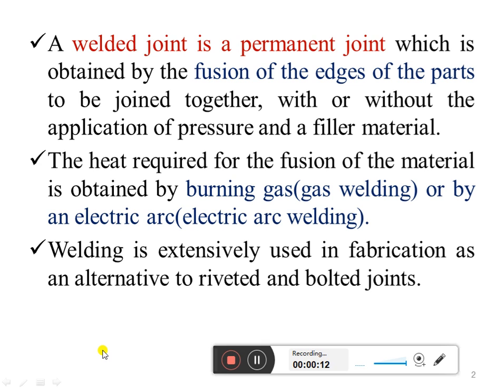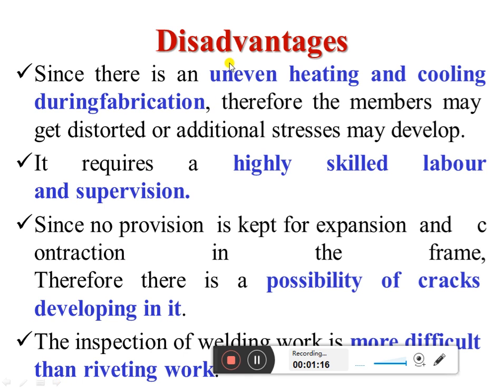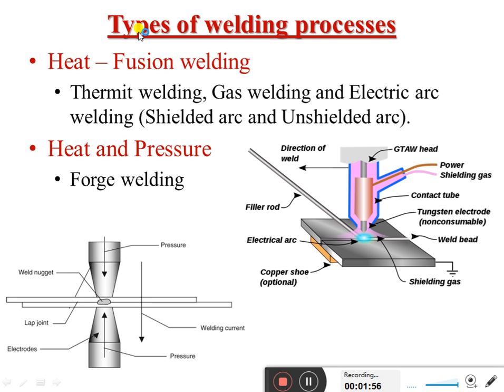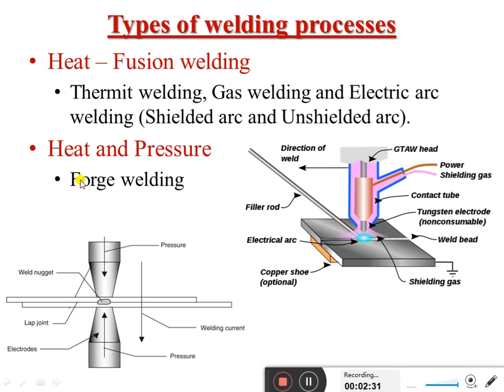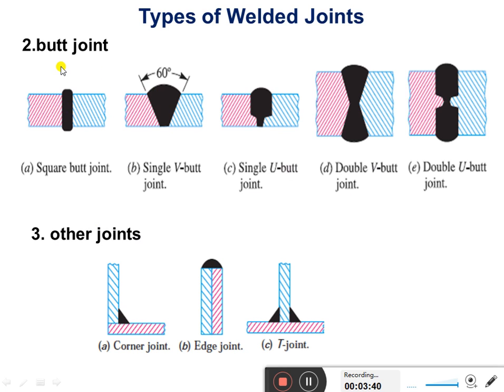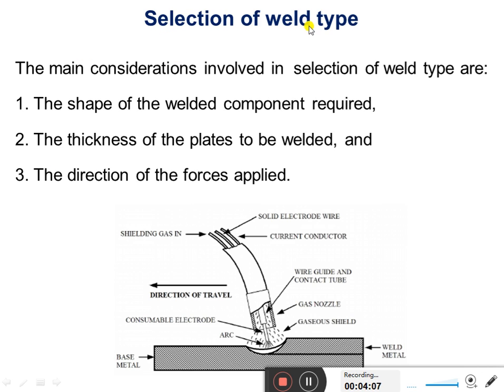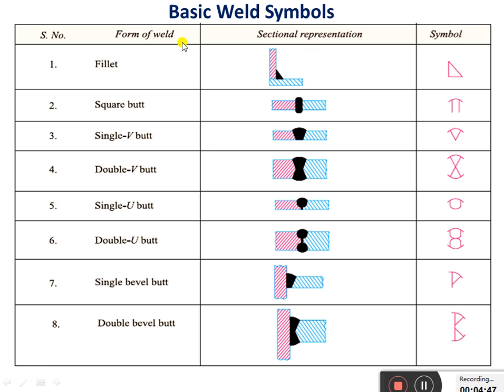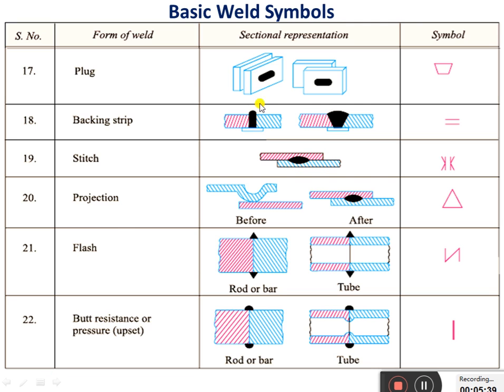Introduction of Welded Joint